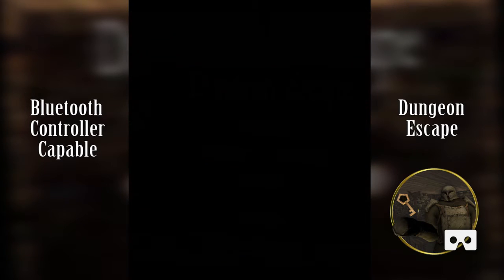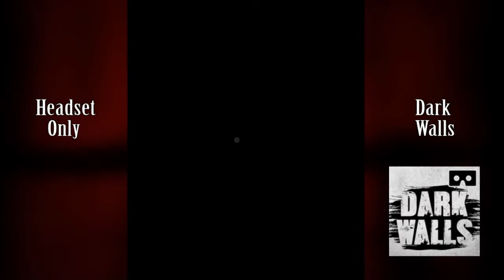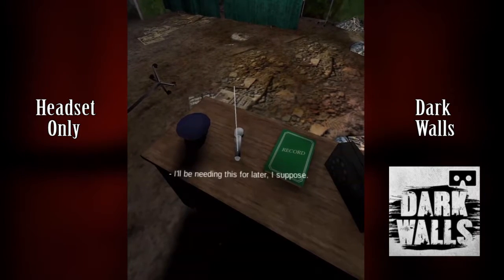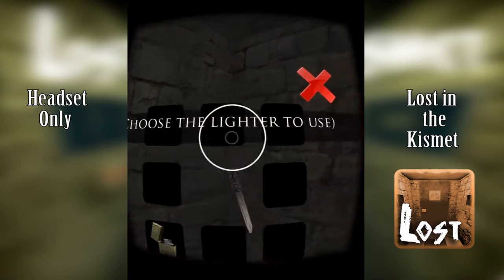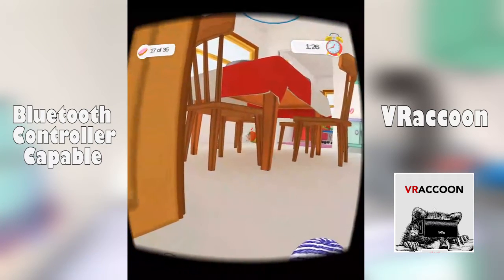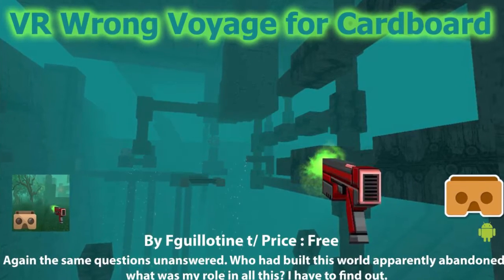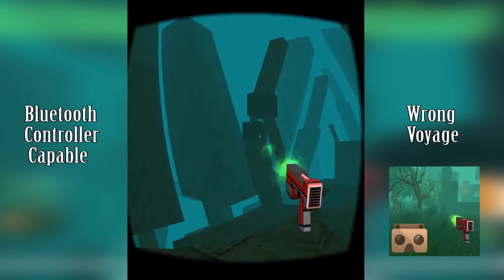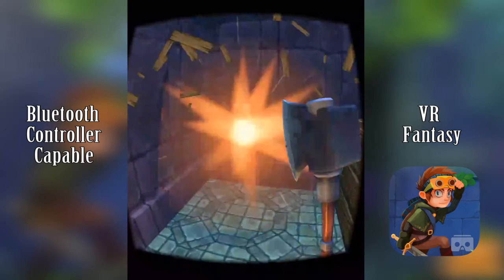VR Games to Try on Android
List of 9 games to try on any VR headset from Google Cardboard. Android Phone, VR Headset, Bluetooth Controller required.